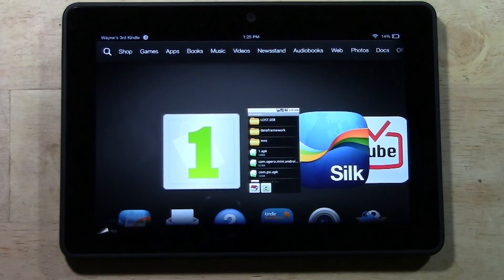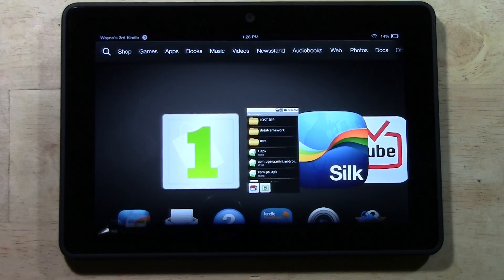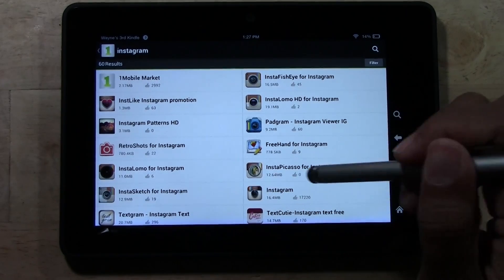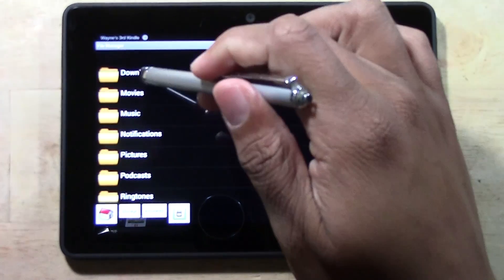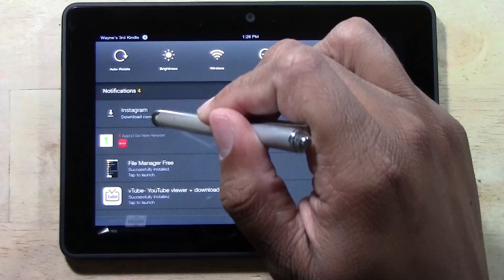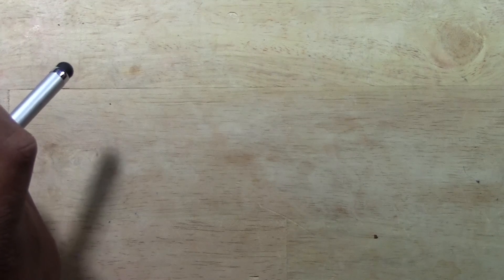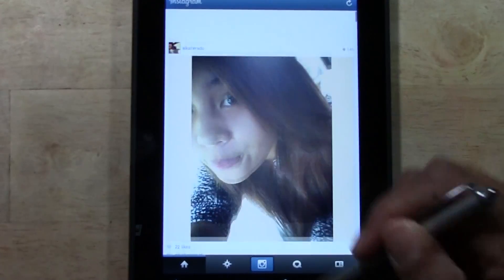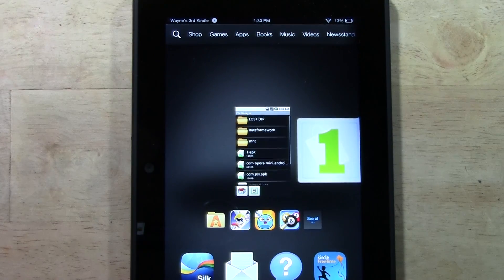Kindle Fire HDX - How to Download the Official Instagram App​​​ | H2TechVideos​​​